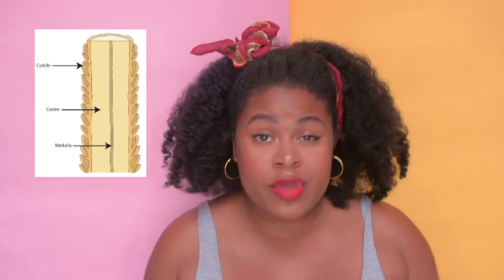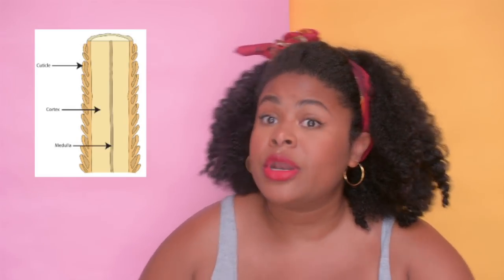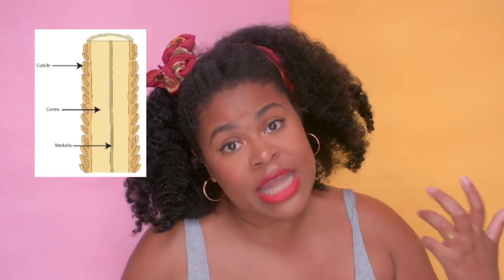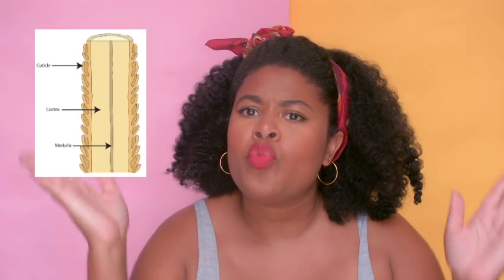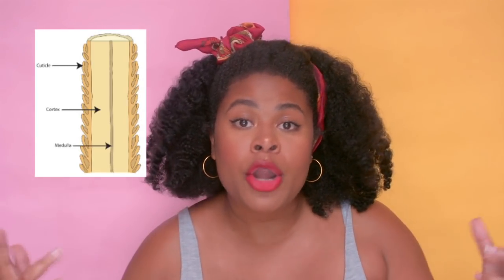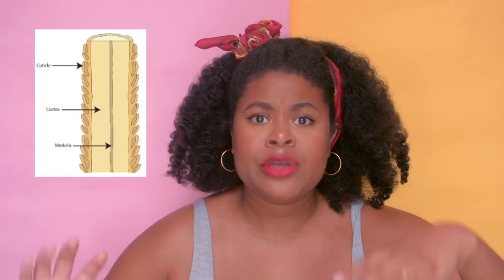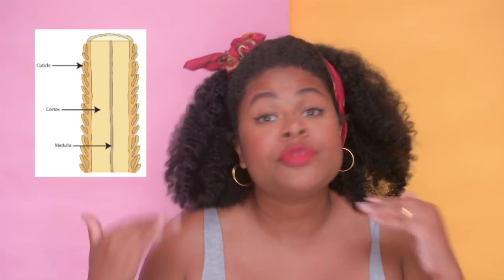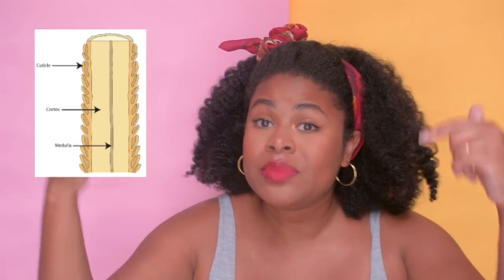Low Porosity?! WHAT THE HECK IS THAT? |Minerva Joy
Porosity Natural Hair 101.

Hi Famiri today I’m sharing information on hair porosity and how to know if you have Low Porosity Hair.

This is part 1 of the information and I share a fun Announcement at the end!!

FAQ

-Background/Ethnicity: I am Surinamese 🇸🇷(Suriname is in South America) I currently Live in the Netherlands

-Hairtype: Low Porosity, Protein Sensitive